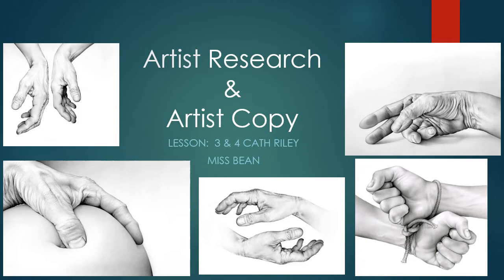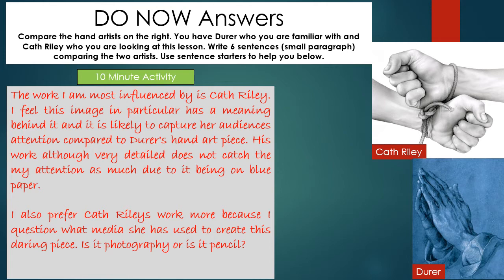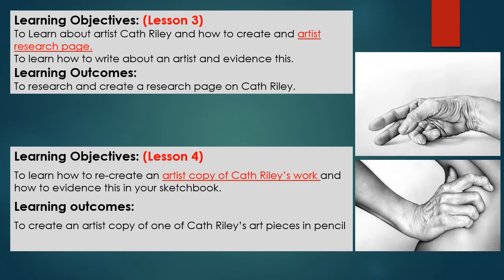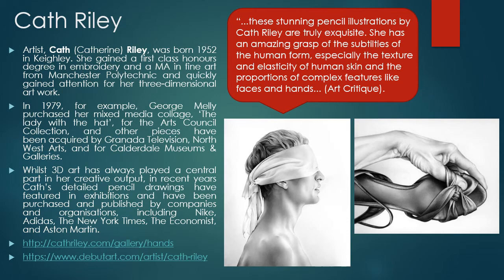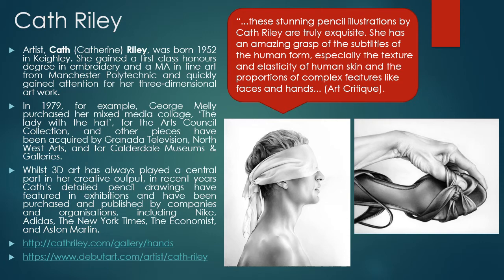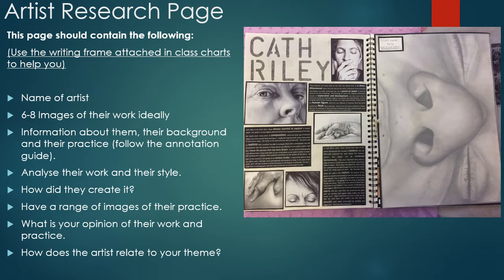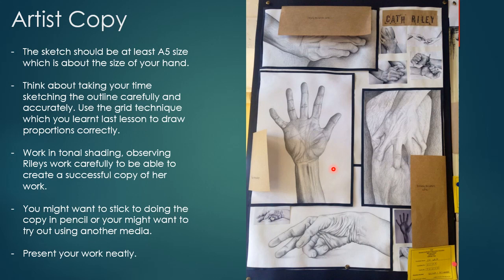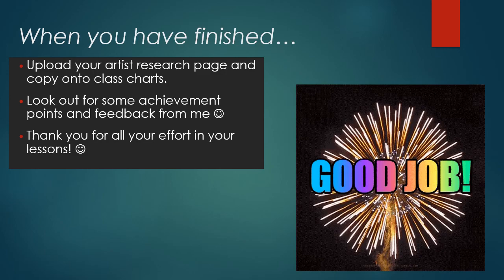Lesson Cath Riley